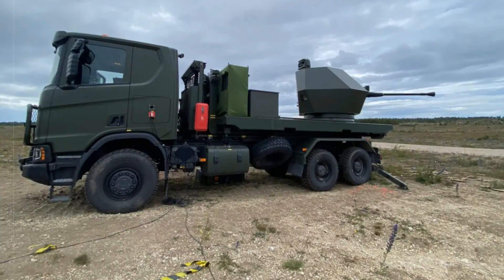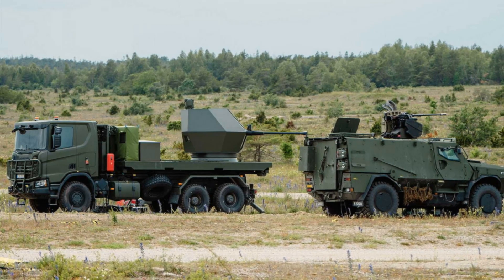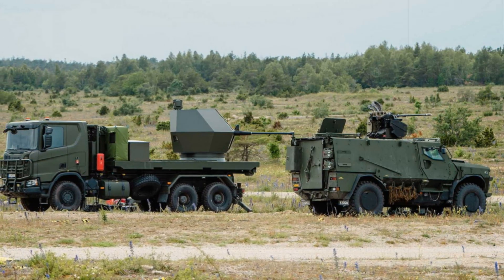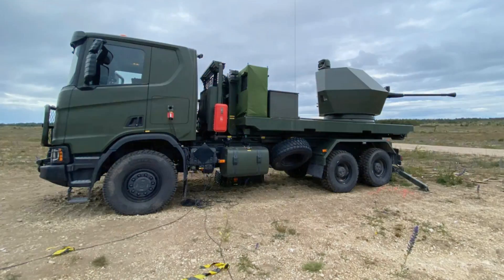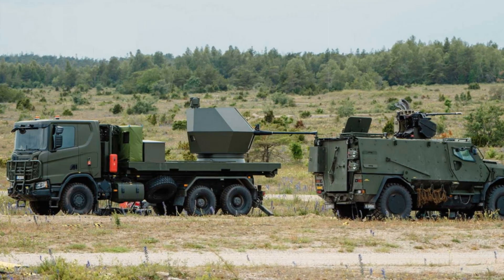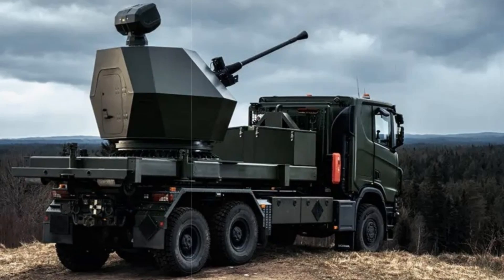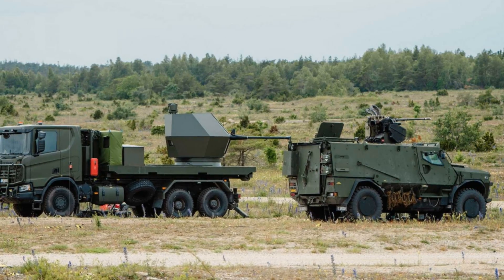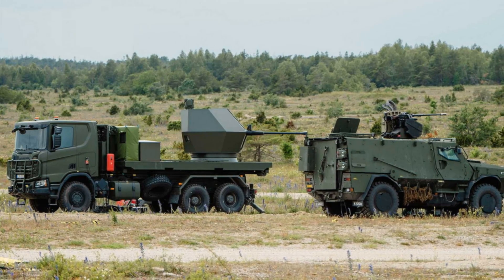Sweden Unveils Rapid Deploy Mobile Anti Drone Units with Smart Cannon Systems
Sweden unveils advanced mobile counter-drone systems featuring the Trackfire ARES and Tridon Mk2 turrets. Developed in under six months, these automated platforms offer cost-effective, rapid-response defense against UAV threats on the modern battlefield.